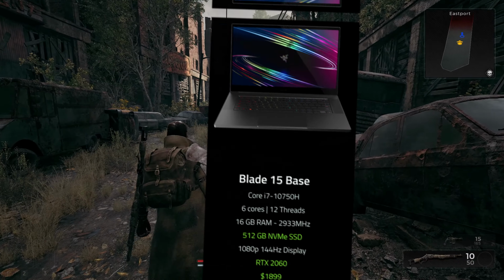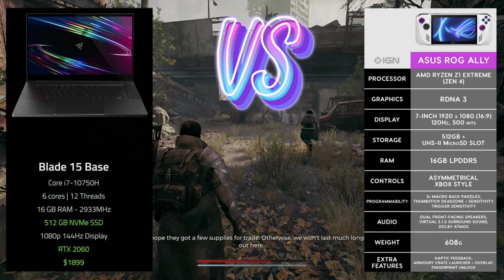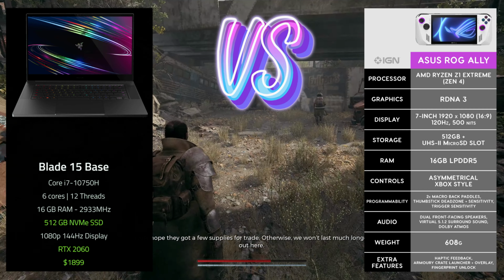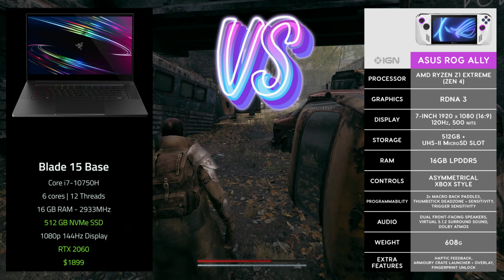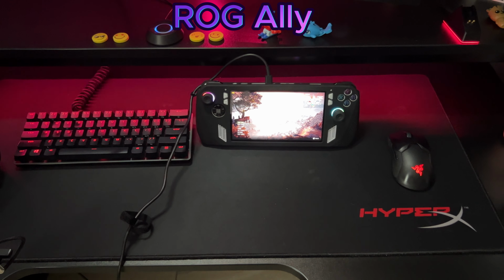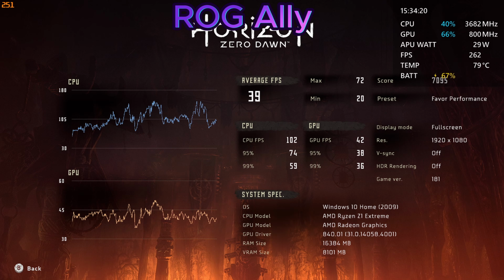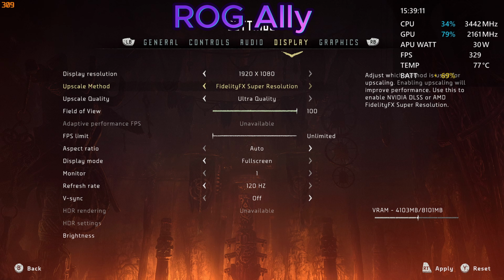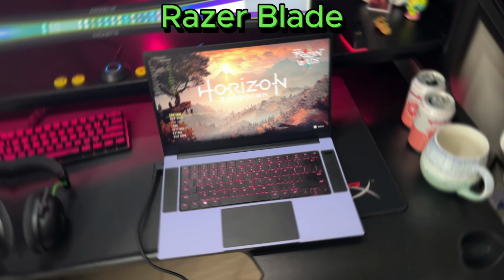The ROG Ally goes against a Razer Blade 15 and this happened...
Watch in 4k! Asus ROG Ally goes against a Razer Blade 15. Who wins ?
For the sake of simplicity both devices are plugged in and running at max potential.

Accessories for the ROG Ally:
Silicone cover
USB-c cable, hub or deck anything with 65w PD or more
Thumb grips
USB-c 180° angle adapter
Dbrand screen protector for ROG Ally